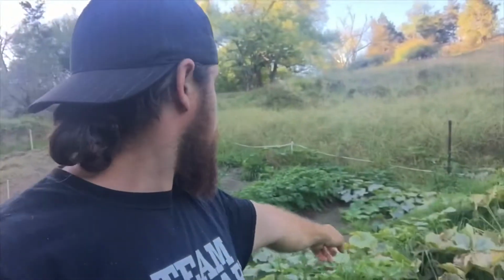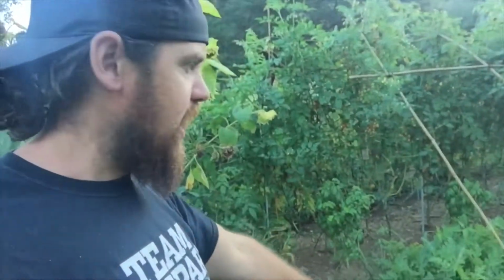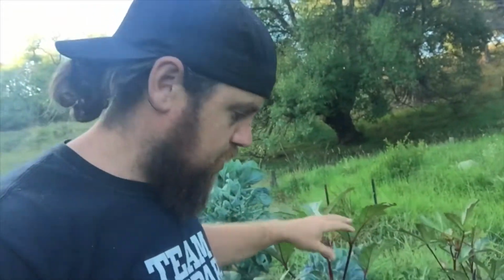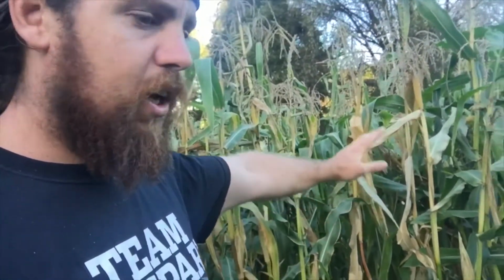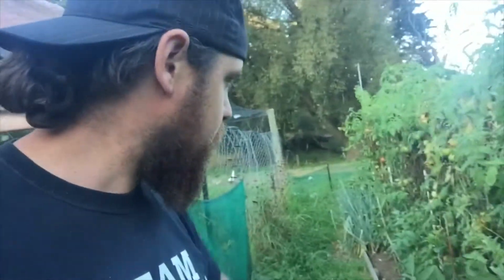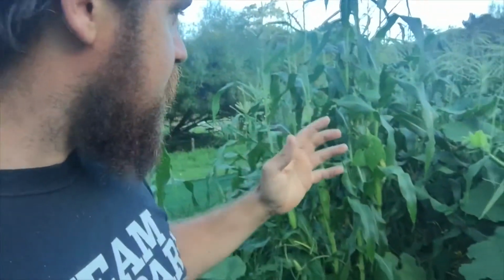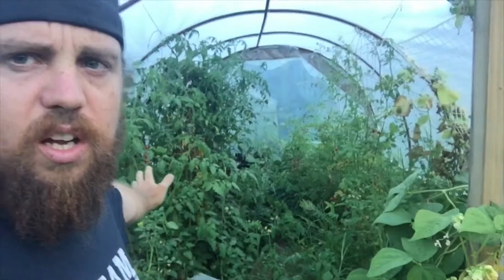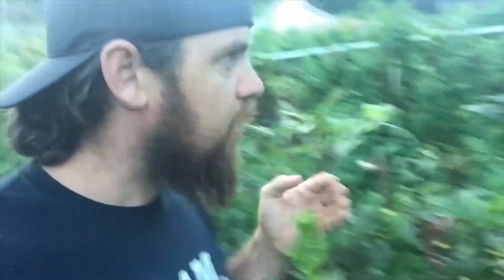SHEDWARS21: what have I learned from gardening this year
This video is about what I have learned from gardening so far this year sorry for the length of the video and I hope you enjoy